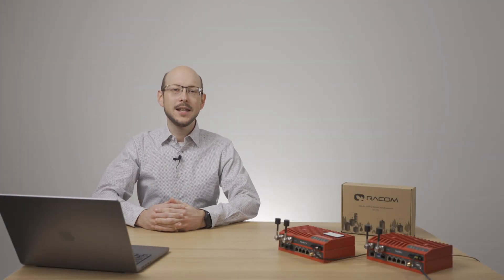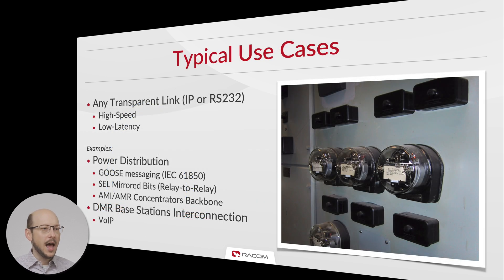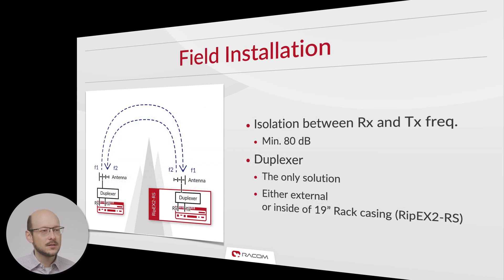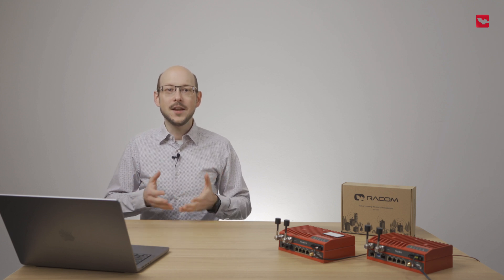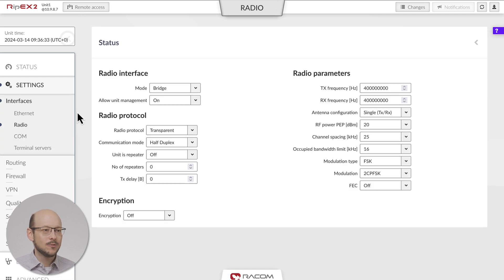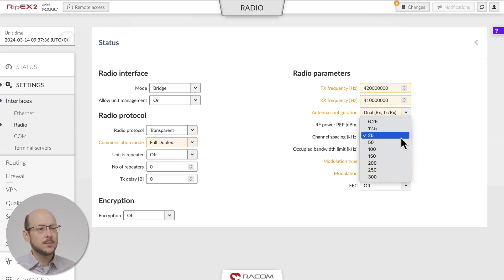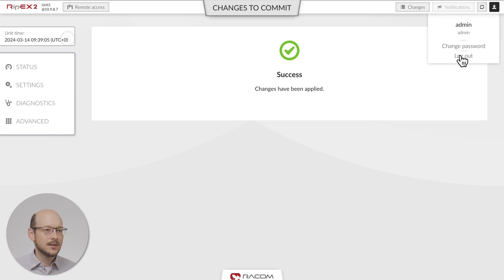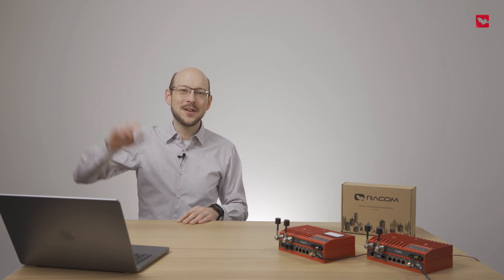RipEX2 Tutorial – Full duplex Point-to-Point Link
RipEX Radio modem – Tutorial Setup by RACOM